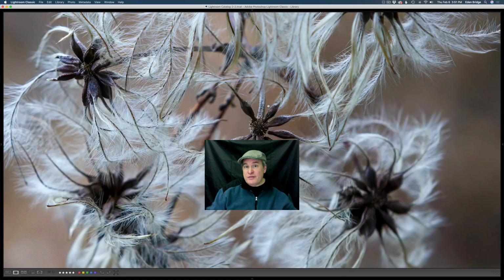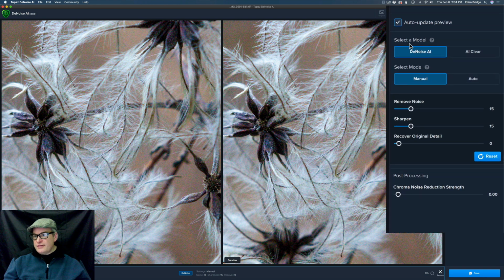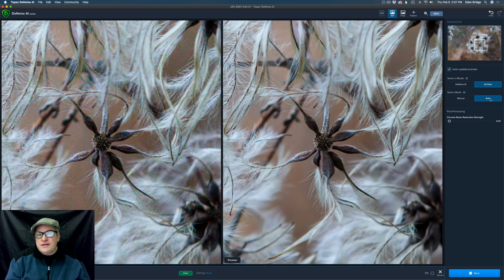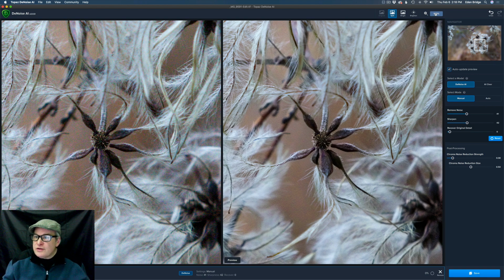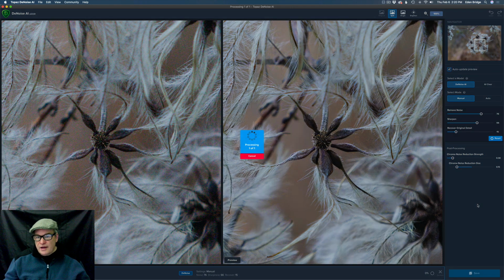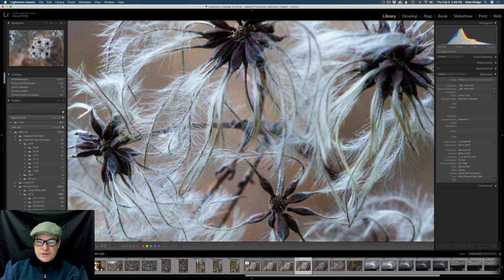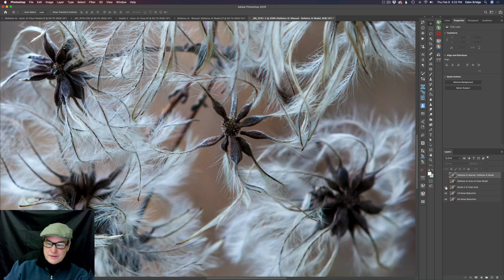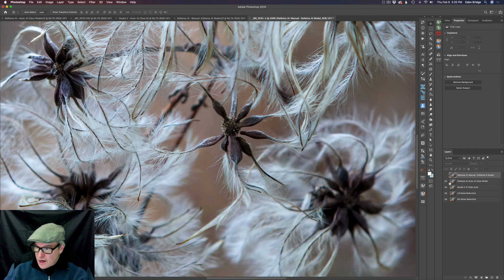TOPAZ NOISE REDUCTION IN-DEPTH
In this Topaz Noise Reduction Tutorial I will be working with Topaz Studio 2 Ai Clear and DeNoise Ai. We will get up close and In-Depth with these Noise Reduction Tools.